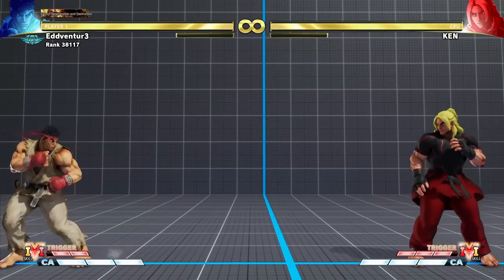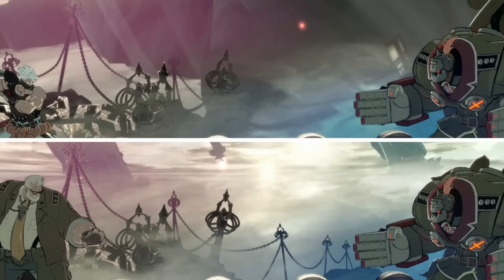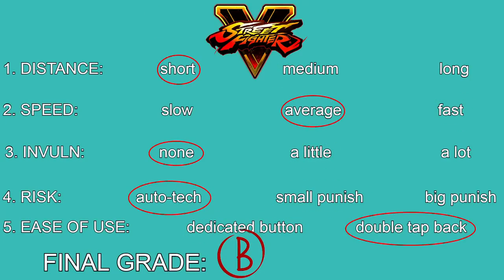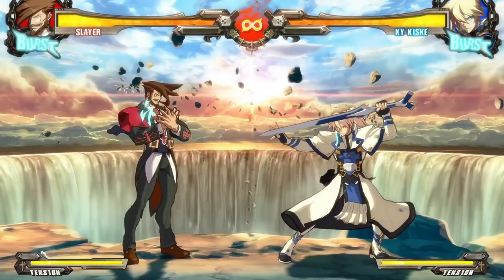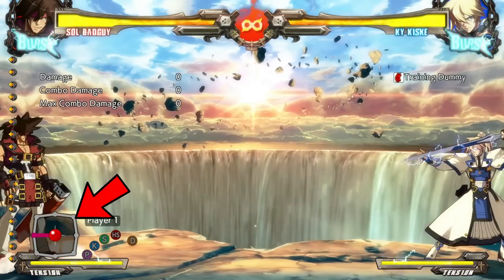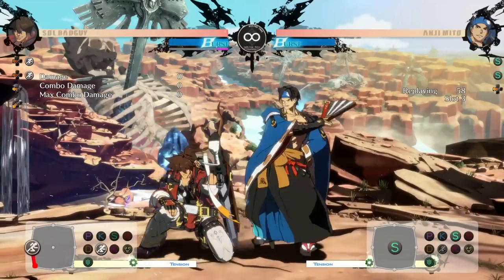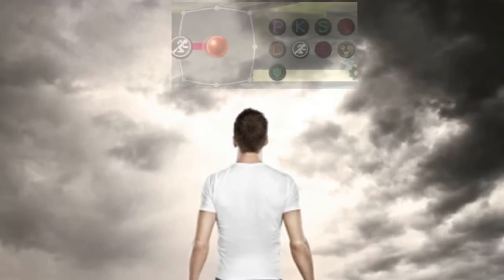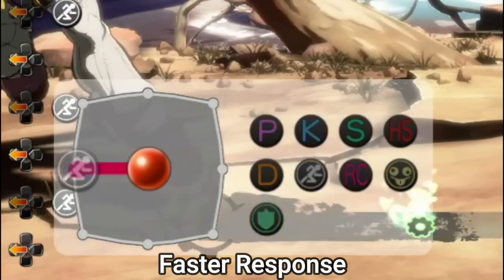Backdashes in Fighting Games - More Important Than you Think | Video Essay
Sure has been awhile, but we've finally got another video essay ready! In it, I discuss the balancing impact of the backdash - a relatively low radar fighting game mechanic that effects balance very significantly.